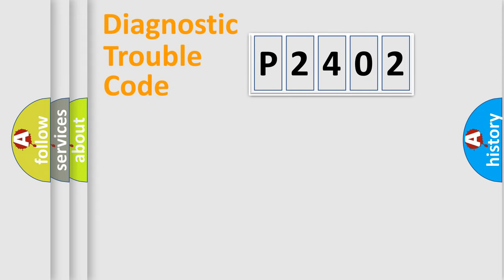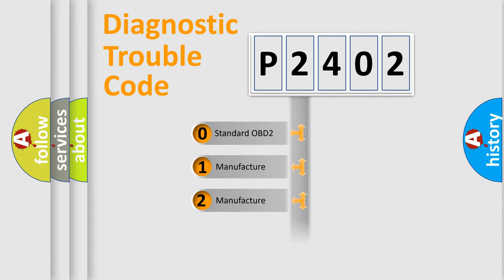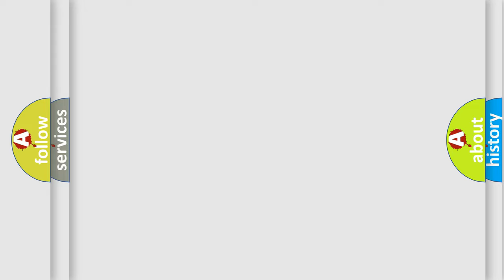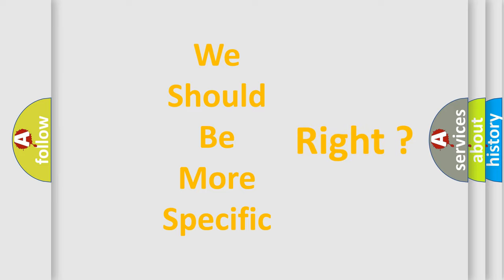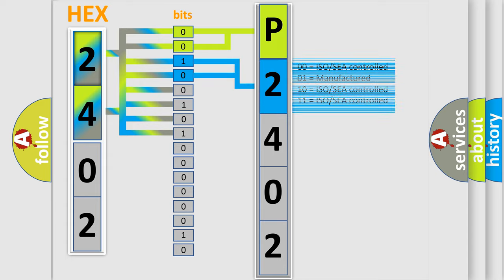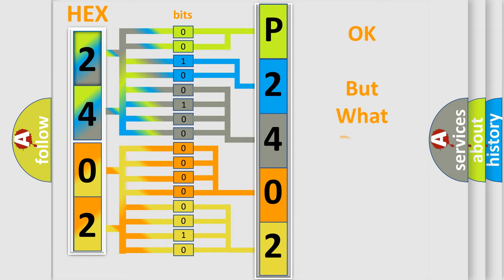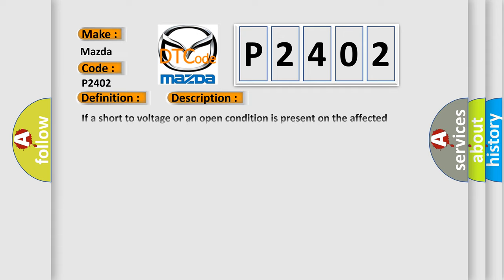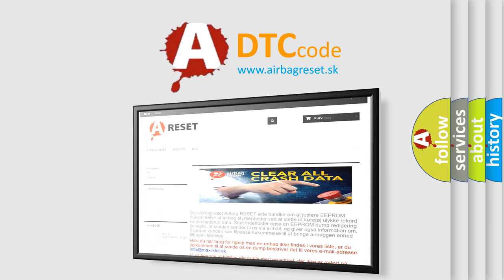DTC Mazda P2402 Short Explanation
Contents:
0:21 Basic DTC analysis according to OBD2 protocol standard.
1:48 Insight into programming
2:58 A diagnostically understandable description of the Diagnostic Trouble Code
3:05 Basic error definition

Make:
Mazda
Code:
P2402
Definition:
Seat Horizontal Forward or Rearward Position Feedback Circuit Short to Battery
Cause:
If a short to voltage or an open condition is present on the affected motors position sensor (Hall-effect) feedback circuit,the DTC is set.After a DTC is set,a memory recall is not possible but the seat control switch can operate the associated motor in one-second increments.